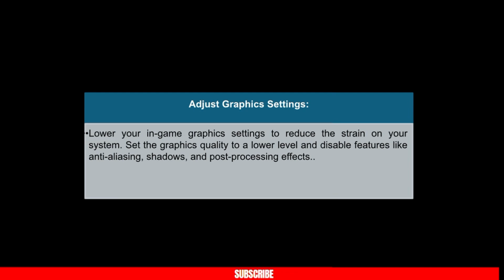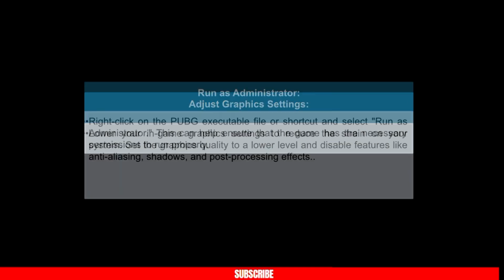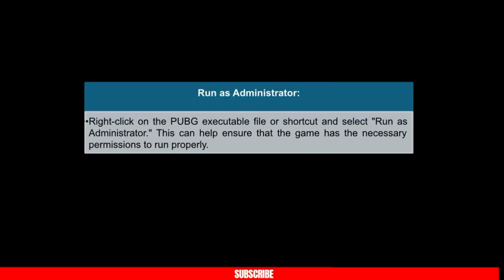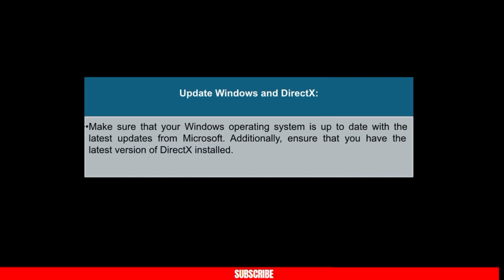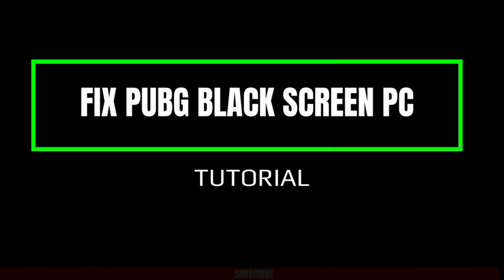How to Fix PUBG Black Screen PC | PUBG PC Not Loading Black Screen Fix | PUBG Black Screen on PC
Learn how to fix the PUBG black screen on PC and solve the PUBG PC not loading issue once and for all. This quick guide walks you through the best optimization methods to get rid of the black screen on startup, including graphic driver updates, verifying game files on Steam, managing third-party software overlays, and proper administrative configurations to get you back in the battle royale instantly.

I will provide IT technical support for mac, windows PC and devices

⏱️ TIMESTAMPS:
00:00 - Introduction to PUBG Black Screen Fix on PC
00:05 - How to Update Graphics Drivers Correctly
00:19 - Verifying Integrity of PUBG Game Files on Steam
00:33 - Adjusting In-Game Graphics Settings to Prevent Crashes
00:48 - Running PUBG Exe as Administrator
01:00 - Disabling Overlays & Third-Party Software Interference
01:17 - Updating Windows & DirectX for PUBG Stability

🔍 SEARCHABLE TERMS & KEYWORDS:
How to fix PUBG black screen PC, PUBG PC not loading black screen fix, PUBG black screen on PC, PUBG stuck on black screen startup, how to fix PUBG crash on launch, verify PUBG game files steam, PUBG black screen with audio, PUBG loading screen freeze fix 2026, disable discord overlay PUBG crash, update graphics card driver for PUBG, PUBG wont launch black screen.